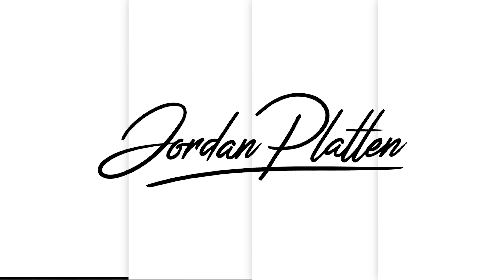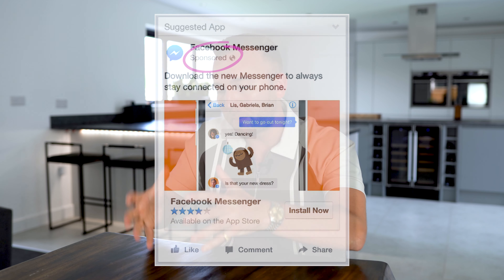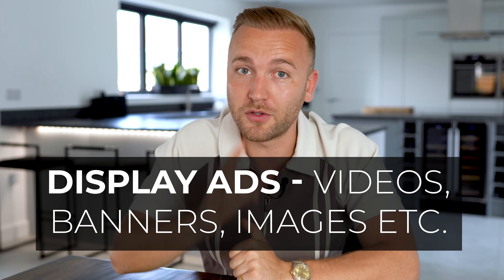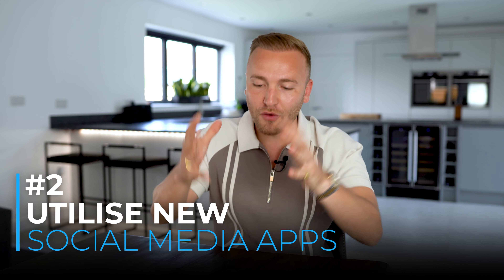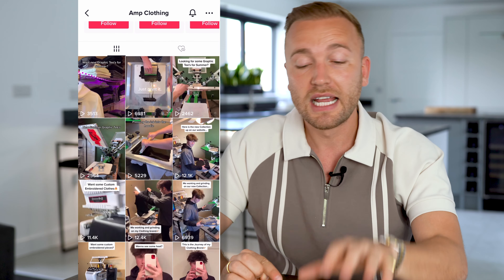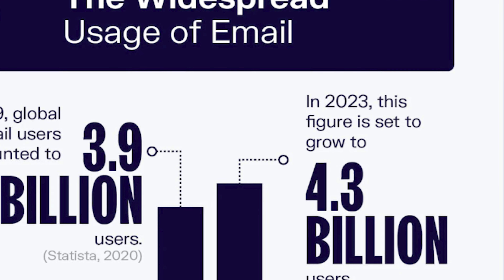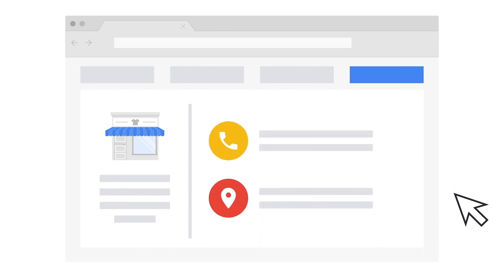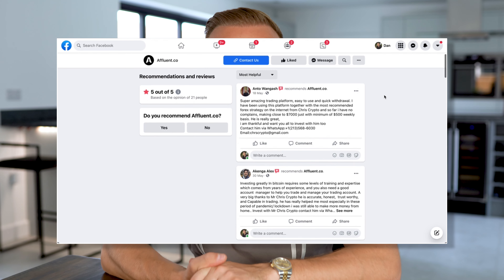Top 5 Marketing Strategies For ALL Businesses in 2023 - Marketing 101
Are you struggling with gaining more customers and growing your business?

Well, have I got the video for you...

This video will help you explore the best marketing tips for any business in 2023.

Whether you're B2B or B2C, all these digital marketing strategies are potential avenues to take your business to the next level and increase your revenue across the board.

I'm going to go ahead and say this straight off the bat.

This video is going to be extremely valuable to you. Because even if you think you have the best business in the world and you think that your product or service is the best on the market right now, without effective marketing.

Without having a game plan to grab your ideal customers attention. No one will know that your business even exists!

So grab a pen and paper, because there are a ton of hidden gems within this video, that you won't want to miss!